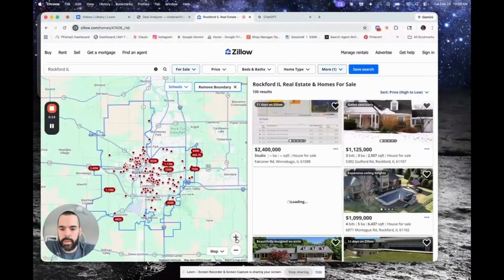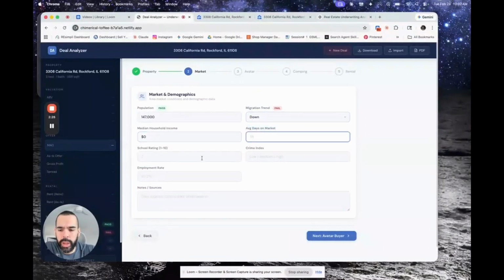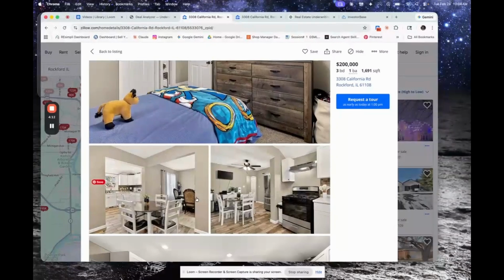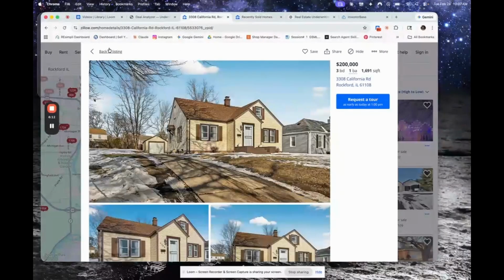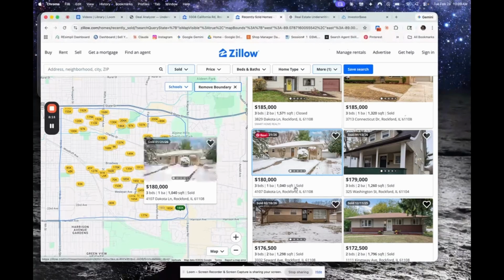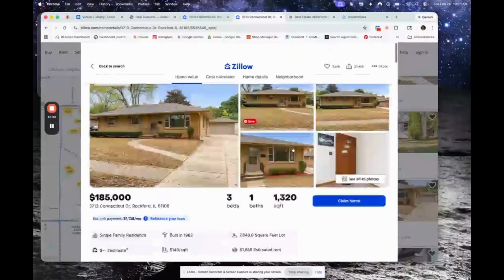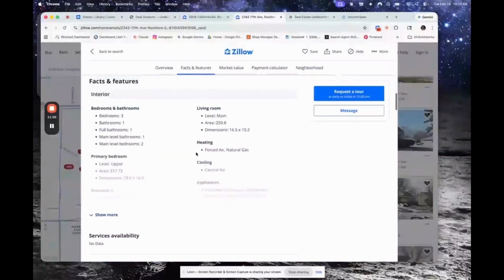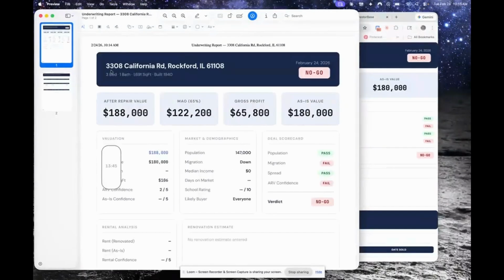How to Underwrite a Real Estate Deal in 15 Minutes: The "1-Bath" Challenge"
Does a 1-bathroom count kill the deal? In this live case study, I’m heading to Rockford, Illinois, to underwrite a random 3/1 single-family home. I’ll show you exactly how I use a mix of AI, my custom web app, and paid data tools to find the "As-Is" value and the ARV ceiling in under 15 minutes.

Get the exact templates and the AI prompt used in this video here:
👉 [1. What is the as-is value, ARV, and estimated renovation cost?
2. Based on those numbers, what would my cash offer be at 65% of ARV minus renovation costs (flip offer)?
3. What is the current population of the area, and is it increasing or decreasing?
4. How many properties have sold in the last 6 months?
5. What is the average price per sq ft for homes currently listed for sale in the area?
6. Who is the most likely buyer for this property — a flipper, landlord, or homeowner?
7. Based on all the data, how confident are you in this underwriting on a scale of 1–5?]

Confidence Rubric:
1 – High risk; underwriting is largely speculative.
2 – Significant unknowns or weak data.
3 – Some uncertainty that requires caution.
4 – Data is solid with minor assumptions.
5 – Data is strong, consistent, and risk is low.

I’m pulling back the curtain on my "Solo Closer" workflow. We aren't just looking at Third Party sites; we're analyzing migration trends and retail action to see if the area is heating up or cooling down.

The Tool Stack: Using InvestorBase for nationwide data and my custom Underwriting Web App.

The "Bathroom Ceiling": How to comp a 3/1 when the market is full of 3/2s.

Condition Reality Check: Estimating a $25k "cosmetic refresh" vs. a full gut.

Boundary Drawing: How to create a specific comp map to avoid "bad data."

Live Decision Making: Watch me set the "As-Is" value at $180k based on current active competition.